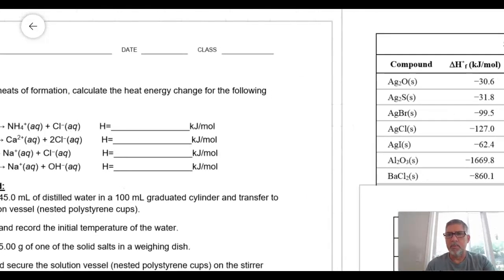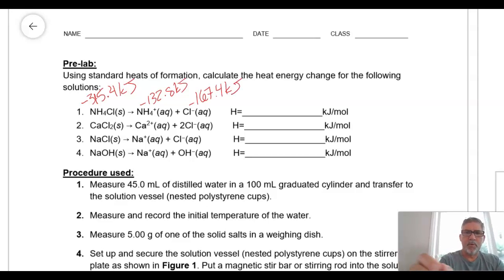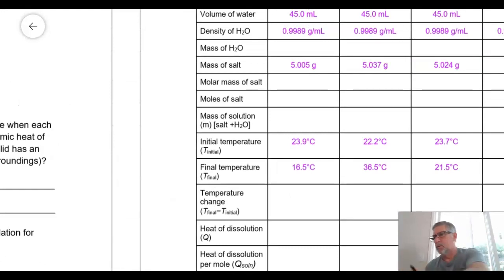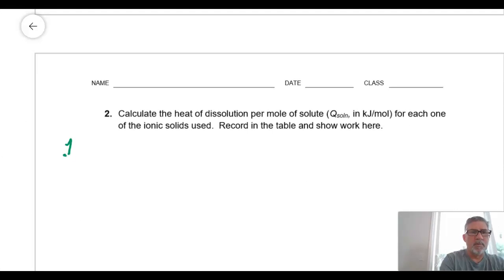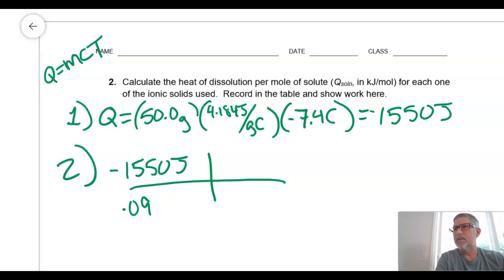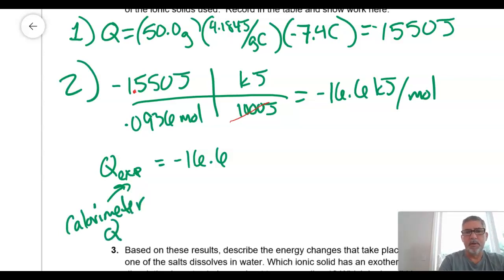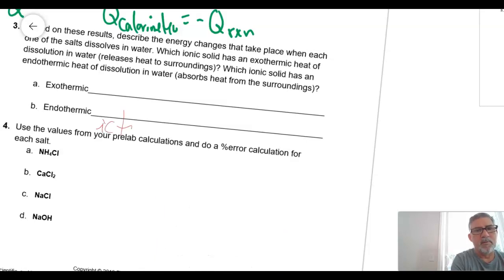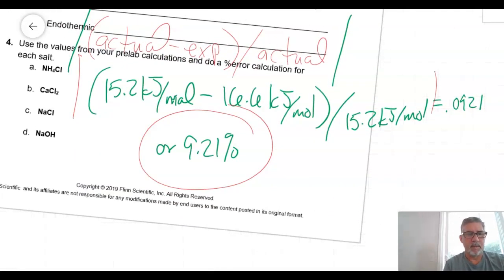Chem Thermodynamics of Hand Warmers Help